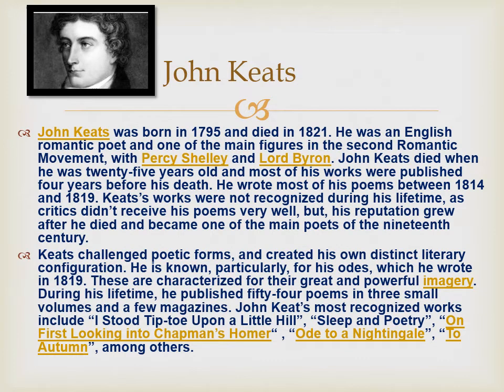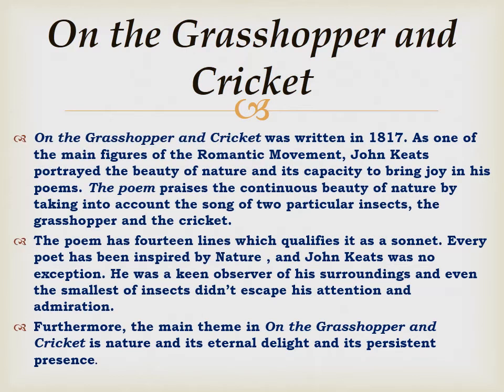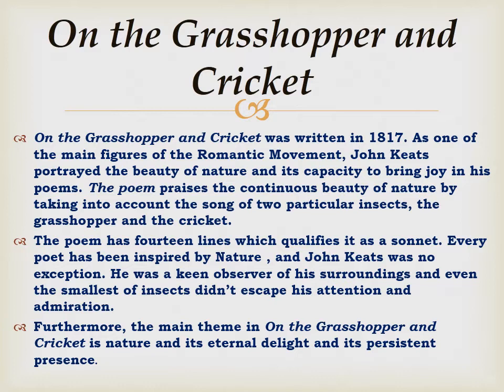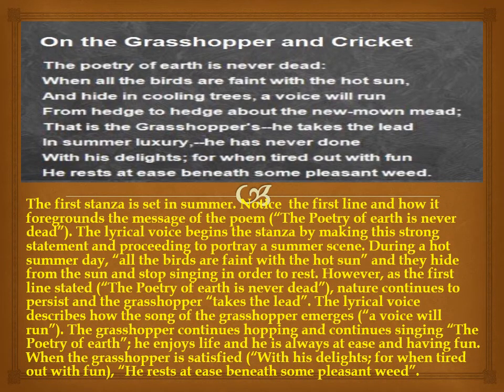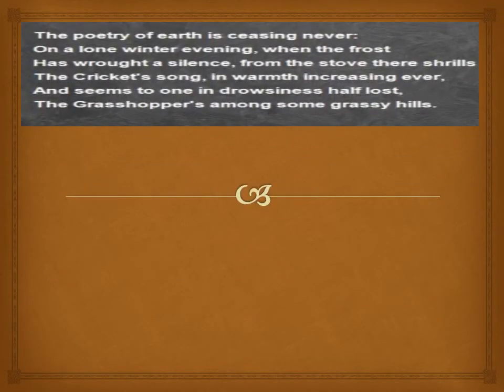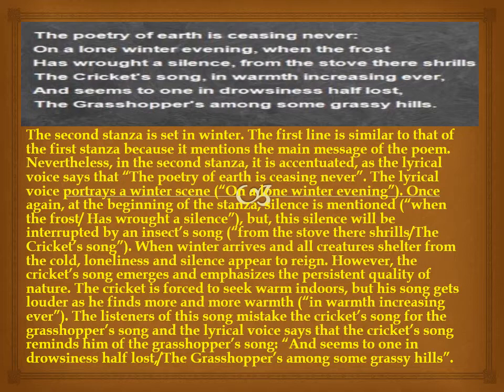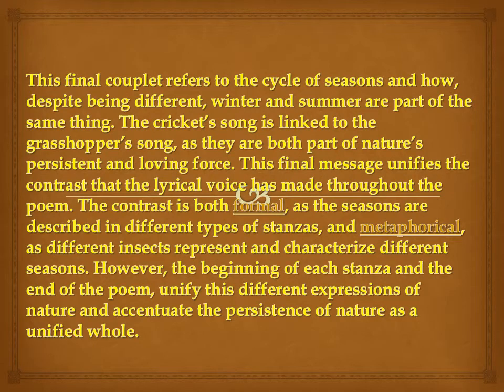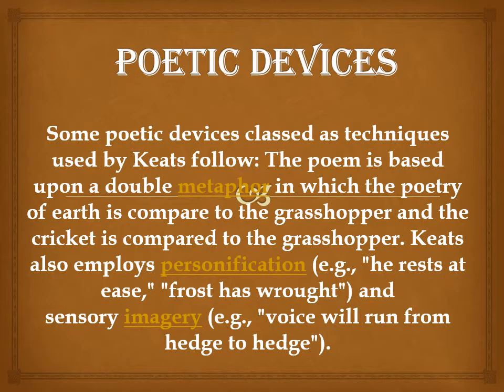BK Birla Centre for Education, Pune(Class VII English on the grasshopper and cricket)